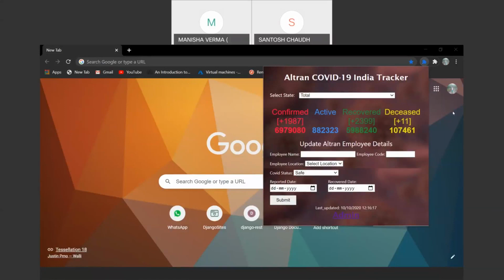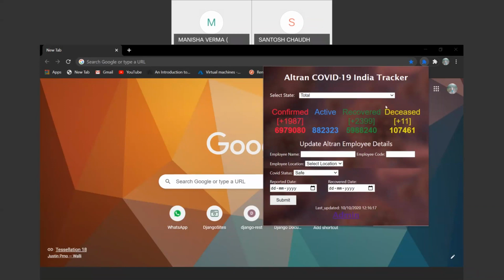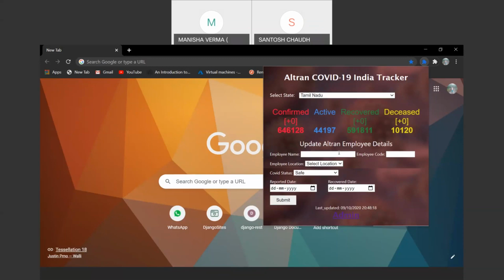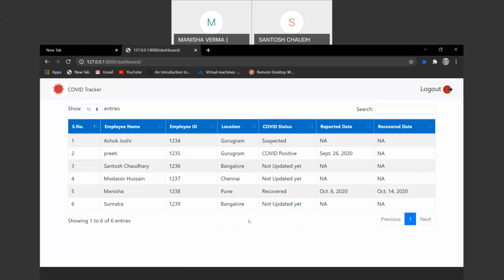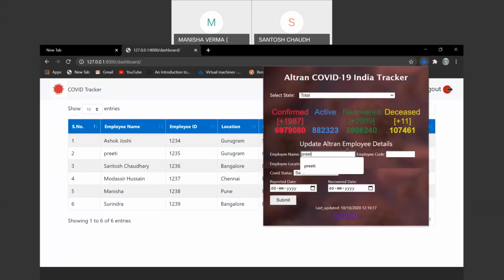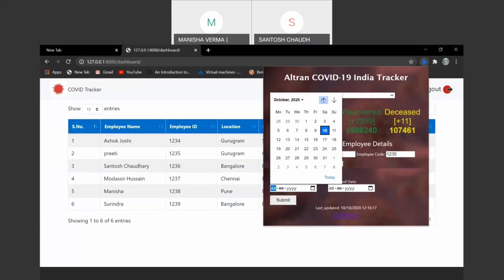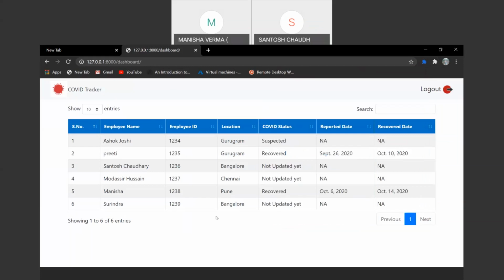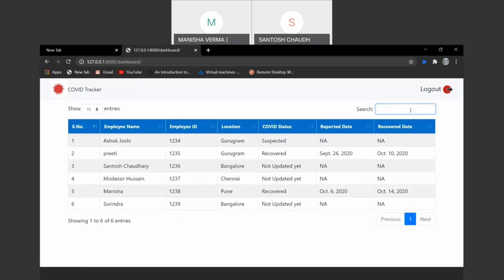TheDigitalTeam covid-19 tracker